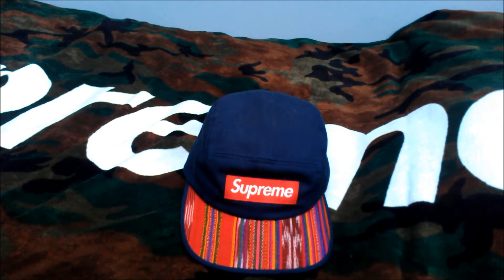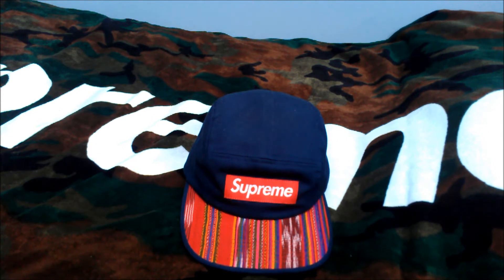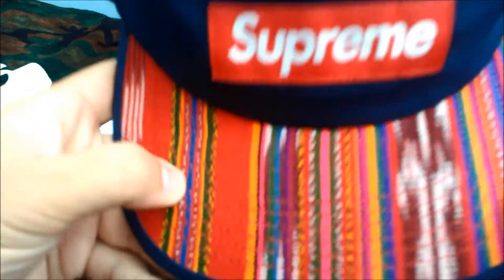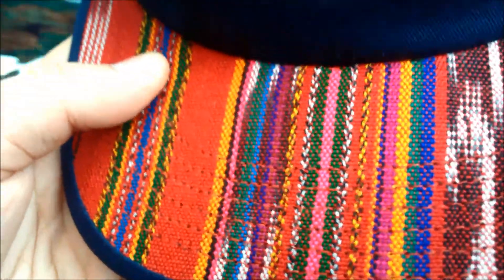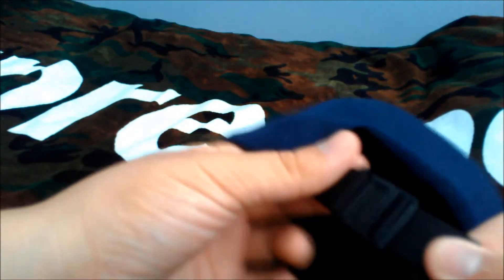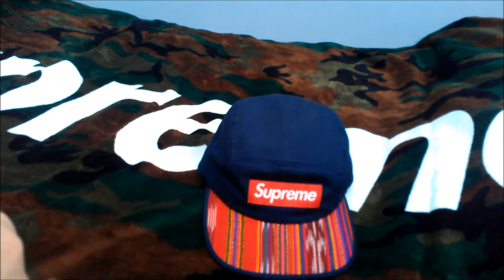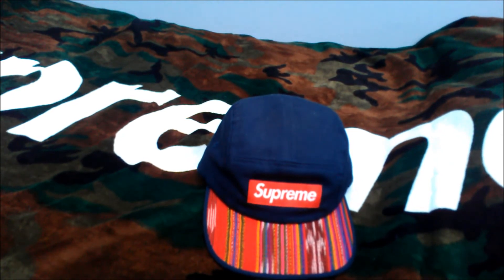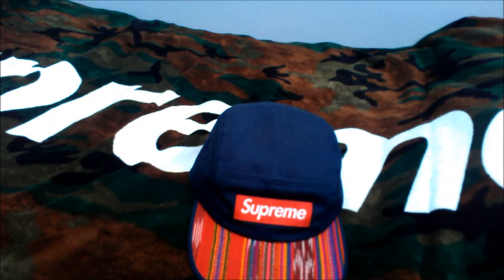Supreme Guatemala Navy Camp Cap Review Spring Summer 2013 Navy Red Box Logo Textile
I had a friend come over to do a review for his Supreme Guatemala Camp Cap in Navy from Spring Summer 2013.

Navy cotton canvas upper with red textile print on brim.
Navy
Retail $44

Thanks!